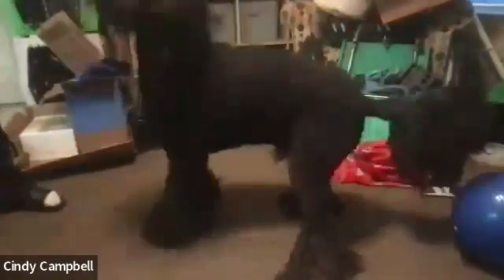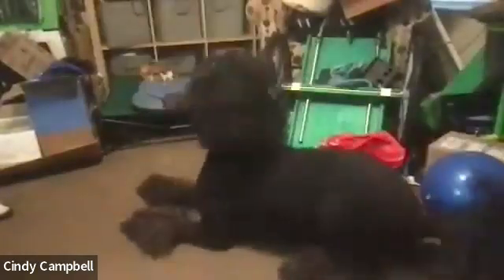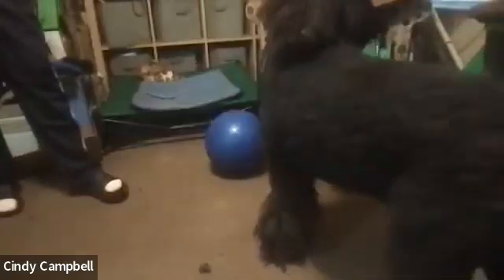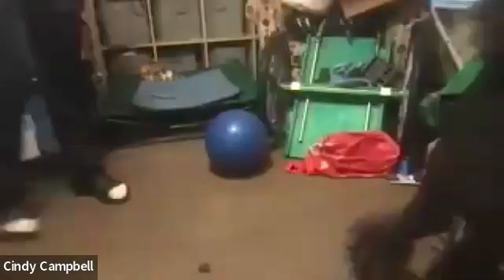Barking Mad Day 2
Crazy2Calm Canine Coaches is a collaborative effort that brings together various resources created and shared by our network of Trainers, Team Coaches, & Behavior Consultants.

The Barking Mad With Cookies Workshop is available on Facebook